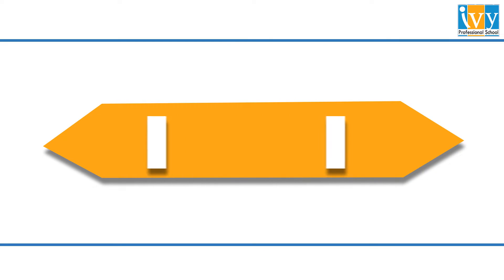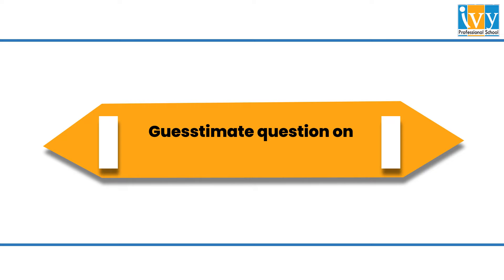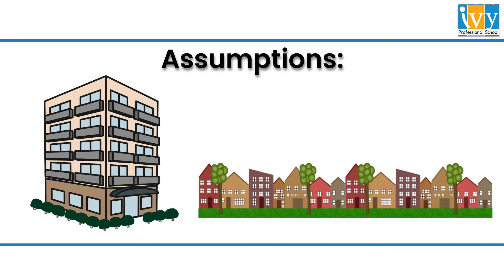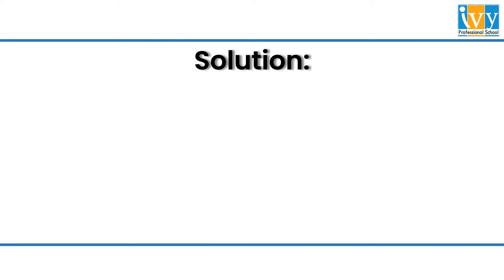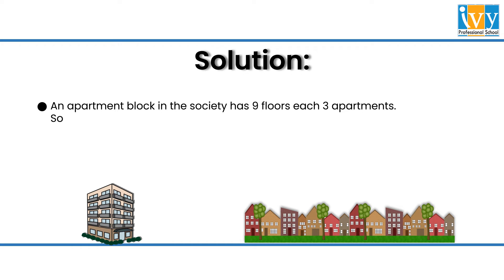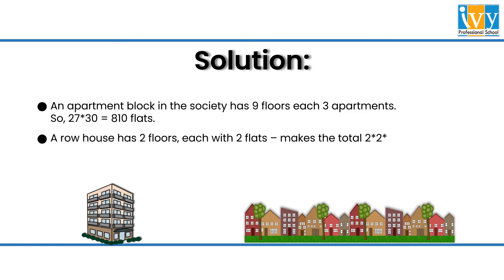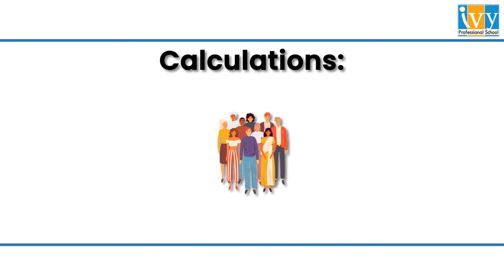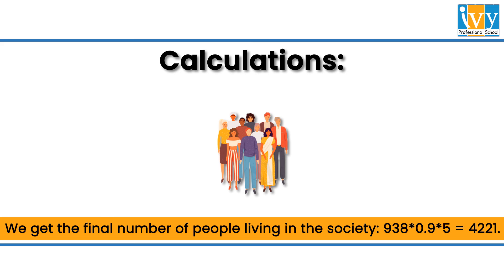Guesstimate Interview Questions | Housing Society Problem | Important Interview Questions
Learn to solve one of the most frequently asked question in guesstimate interviews.
Guesstimates test the problem solving ability of a candidate and solving it in a structured process shows the interviewer that you have the ability of breaking down problems into smaller components and solving the complex problems.

Chapters:
00:00 Introduction
00:14 The Guesstimate Question
00:42 Assumption
01:08 Solution
02:45 Conclusion